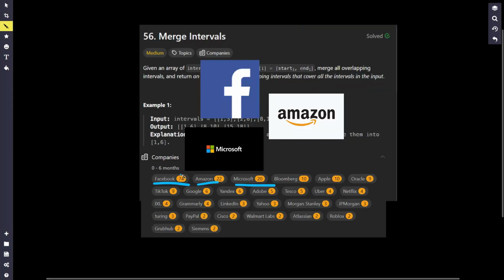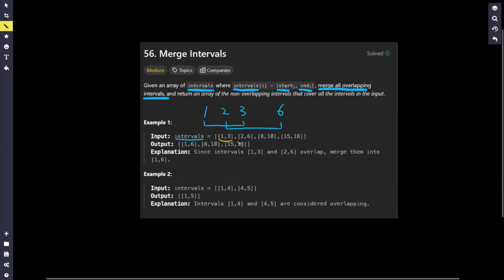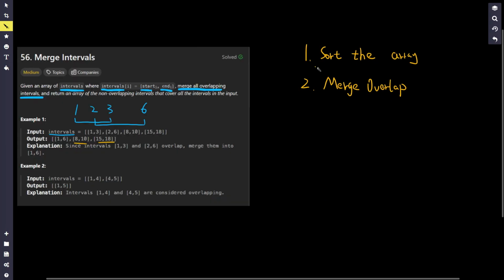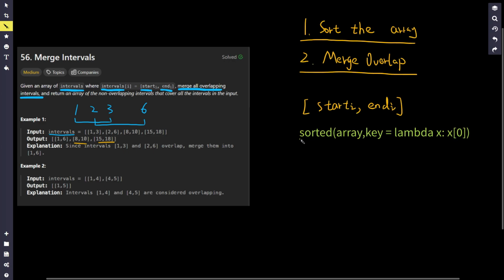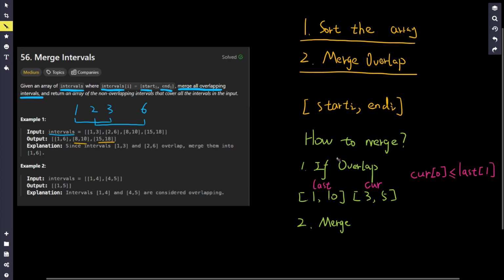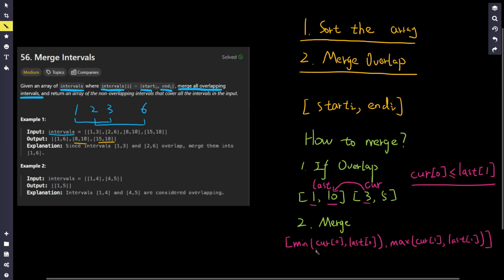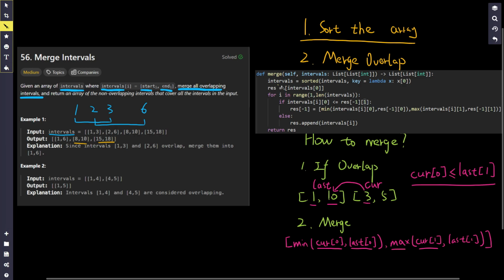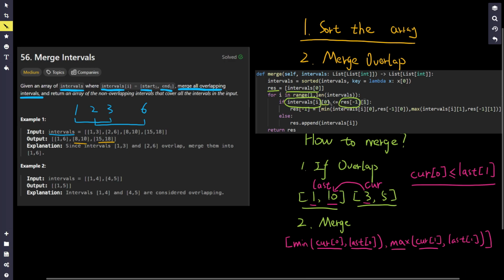Facebook Interview Question Leetcode 56 Merge Intervals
00:00 Introduction
00:32 Problem rephrase in real interview
00:58 Sort the array
01:35 How to merge overlap
02:11 Python code

Interview Companies:
Amazon
Microsoft
Bloomberg
Apple
Oracle
Google
Yandex
Adobe
Tesco
Uber
Netflix
IXL
Grammarly
Yahoo
Morgan Stanley
JPMorgan
turig
Cisco
Walmart Labs
Atlassian
Roblox
Grubhub
Siemens

Approaches:
O(nlogn) Tim sort in Python